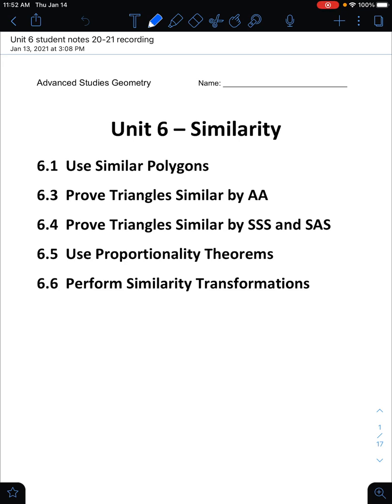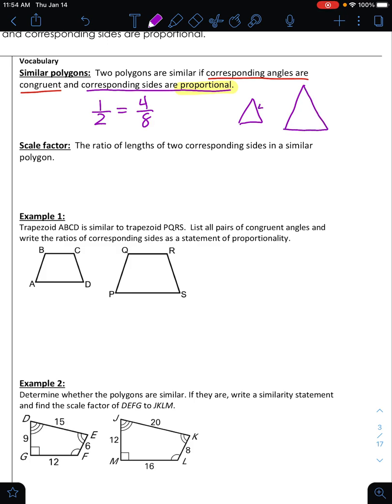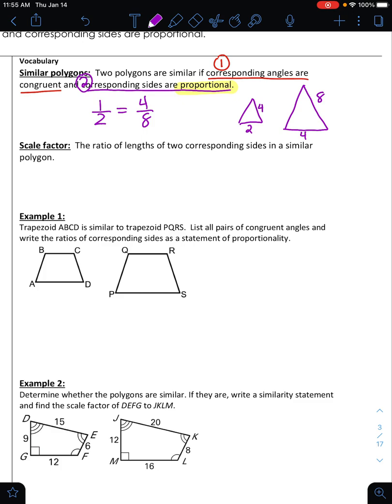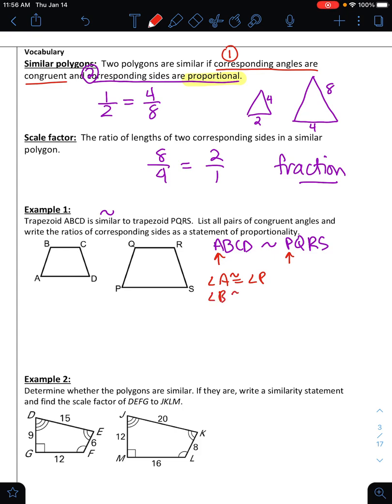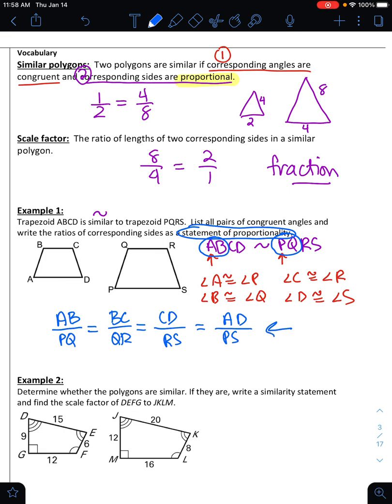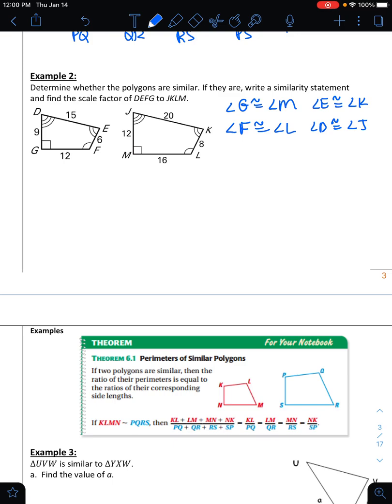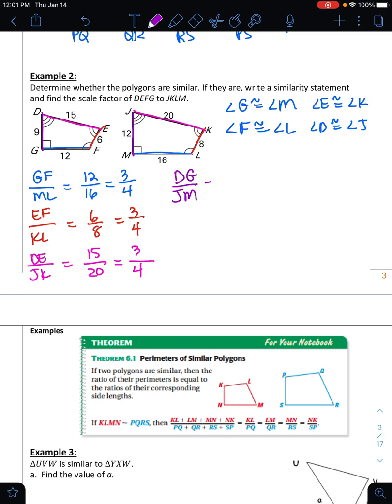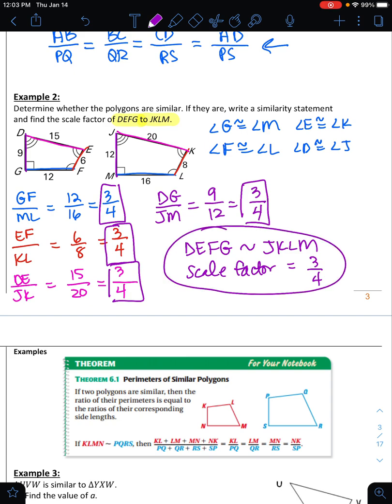6.1-Use Similar Polygons video #1